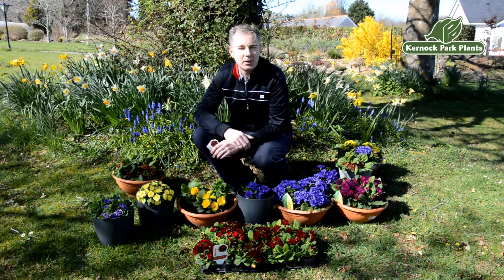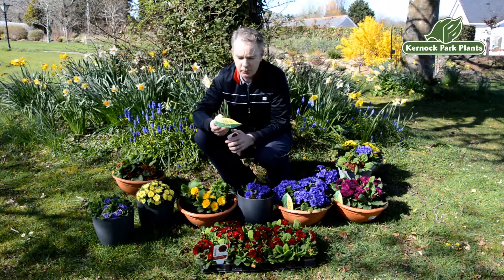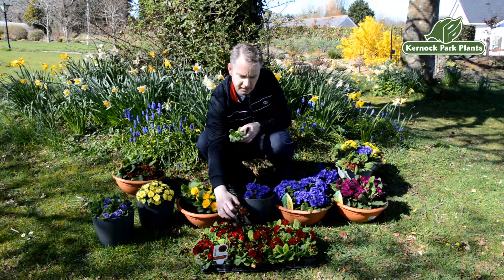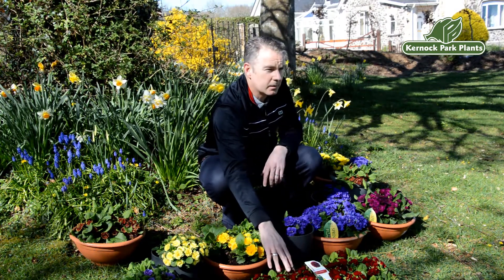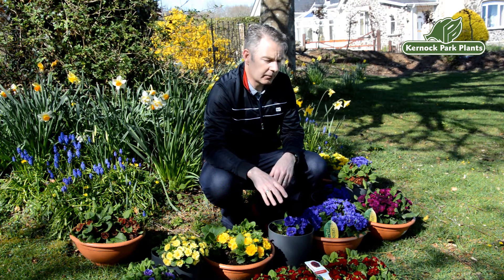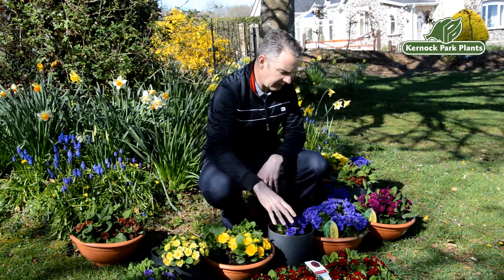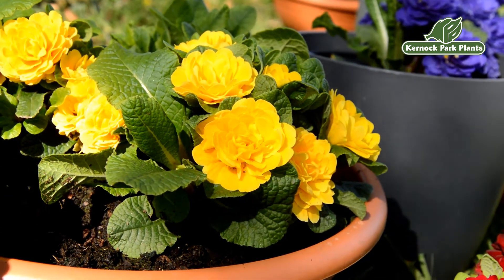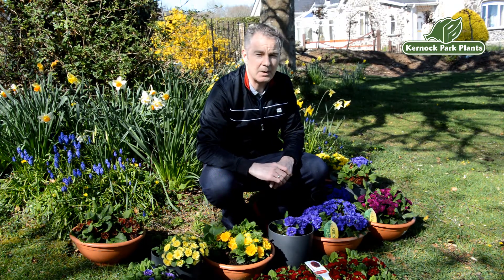Primula Belarina - Perfect Perennials - 2022 Introductions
Primula Belarina: We are very excited about this series of Primula. They are a classy alternative to the Primrose and Polyanthus, with ample sized double flowers from February with flushes through to summer. Perfect for potting in autumn for sales the following spring.